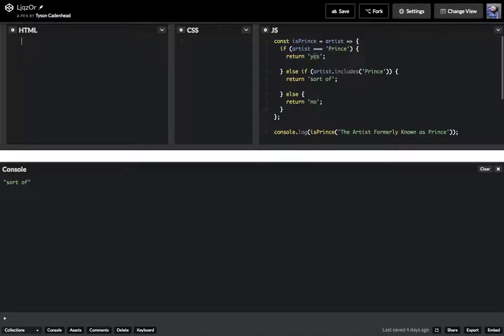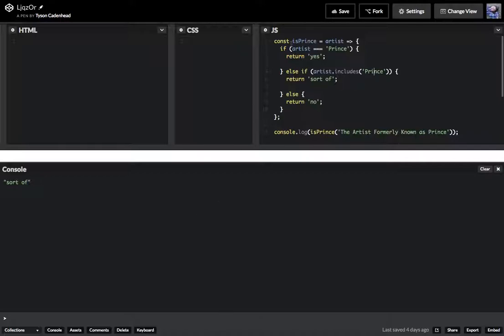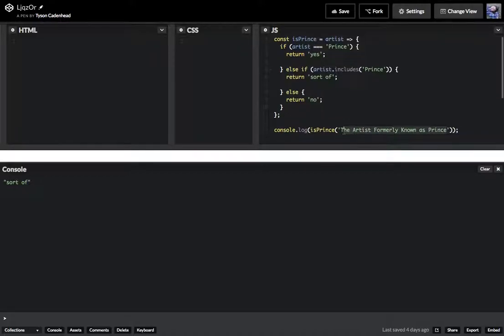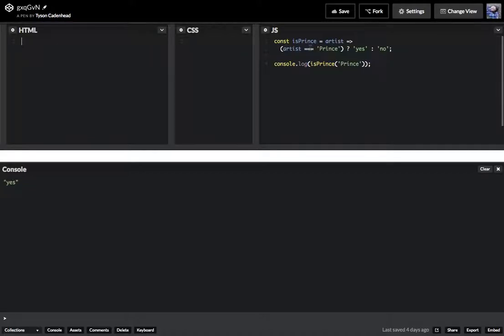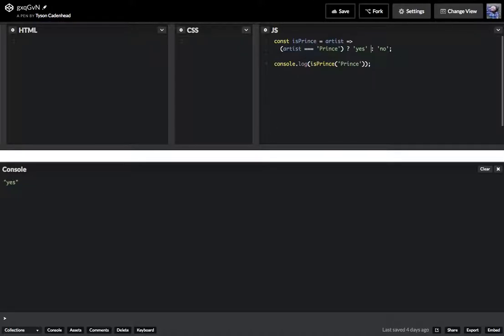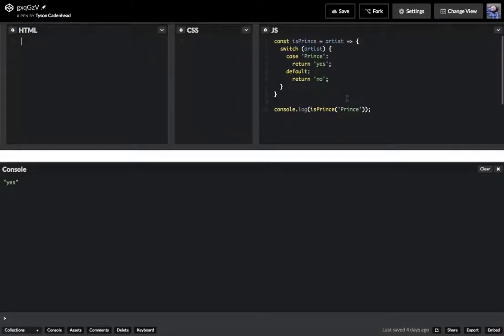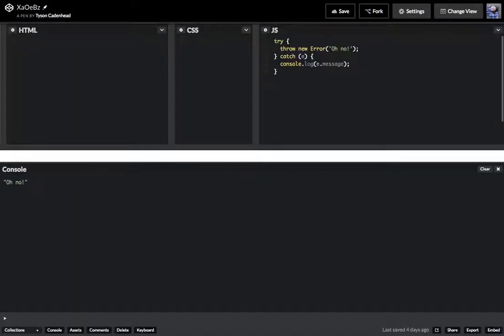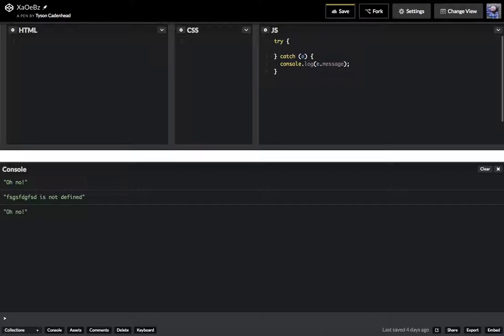JavaScript Basics - Branching Logic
How to branch JavaScript code using if / else, switches and try / catch.